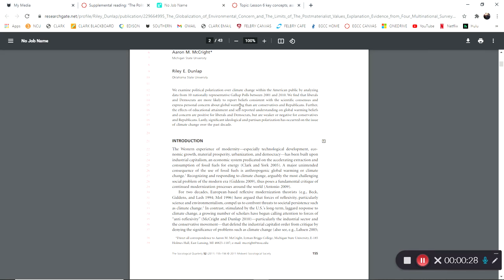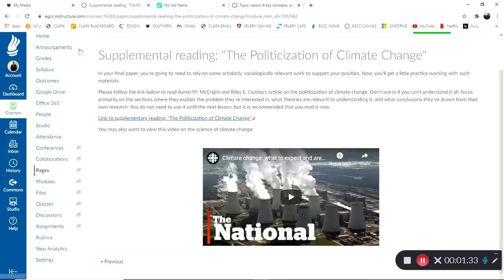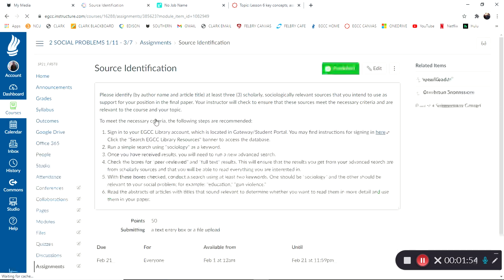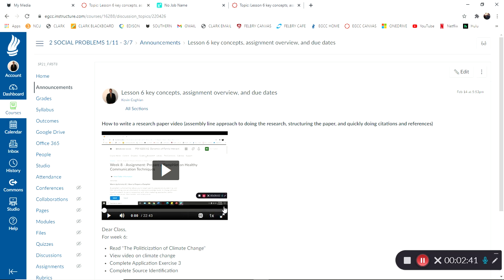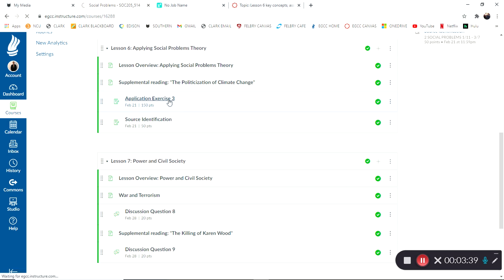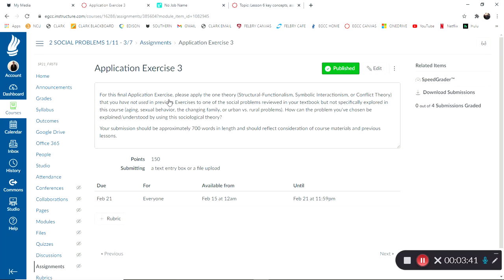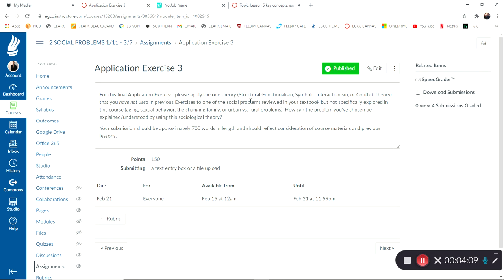EGCC Social problems week 6 key concepts and assignment overview Source